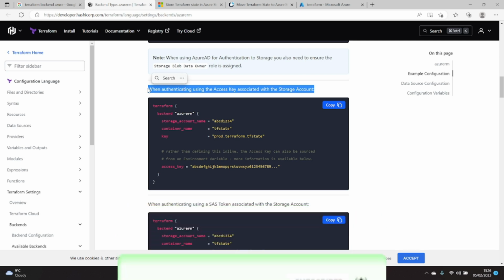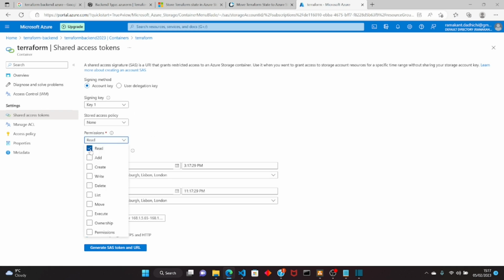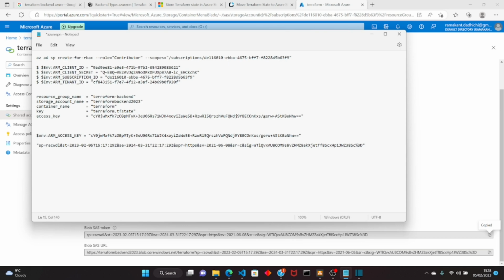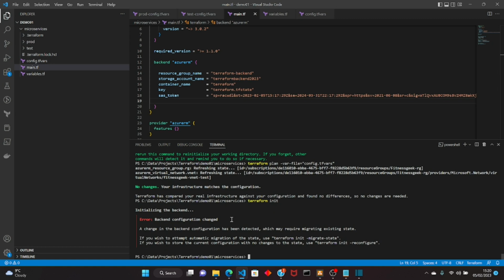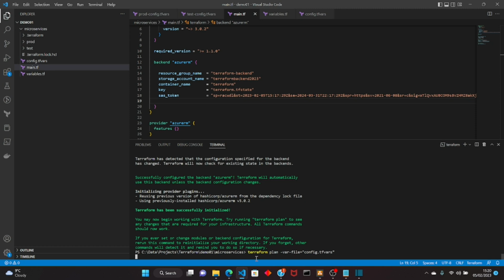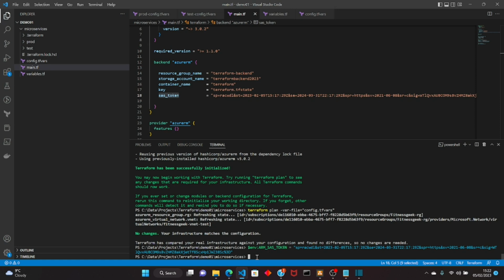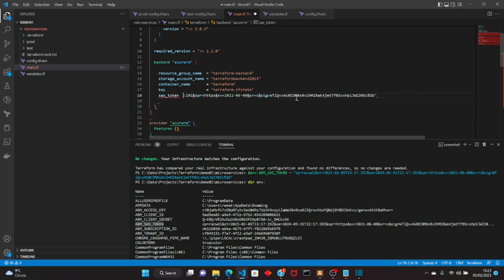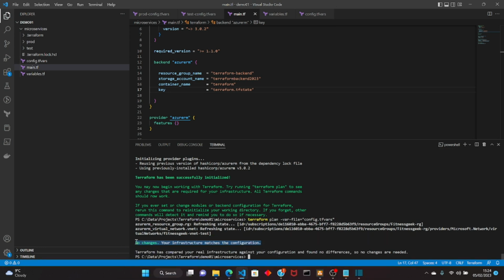How to store Terraform state file in Azure Storage using SAS Token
If you're using Terraform to manage your infrastructure in Azure, it's important to ensure your backend is secure. In this step-by-step tutorial, we'll show you how to configure your Terraform backend with a SAS token in Azure Storage Account, providing an added layer of security to your workflows.

You'll learn how to generate a SAS token, how to configure your Terraform code to use the SAS token for authentication, and how to test and validate your backend configuration. By the end of this tutorial, you'll have a solid understanding of how to secure your Terraform backend and ensure that your infrastructure management is safe and reliable.

Whether you're new to Terraform or an experienced user looking to enhance your security measures, this tutorial is perfect for you. With easy-to-follow instructions and helpful tips, you'll be able to implement SAS token-based authentication in your Terraform backend with confidence.